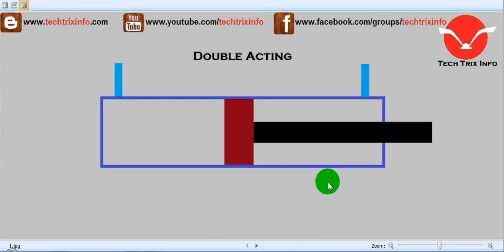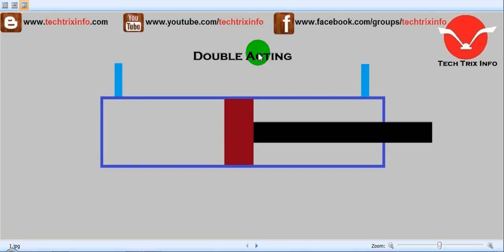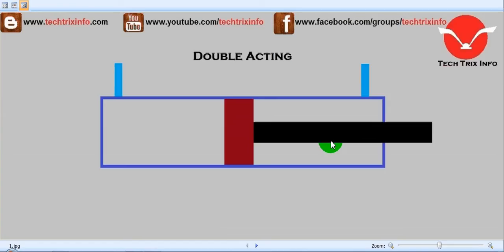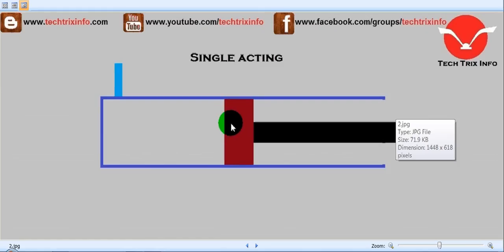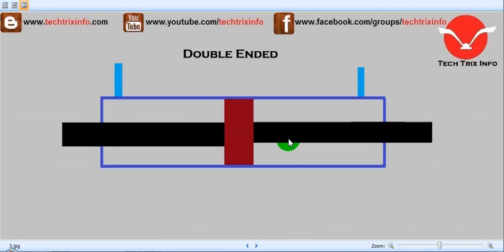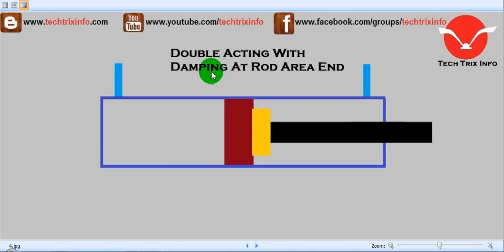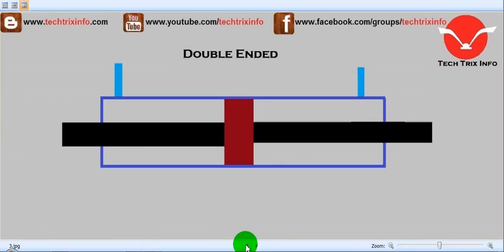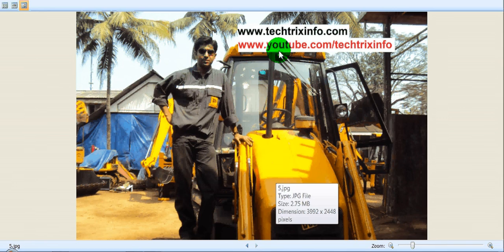Rams - Hydraulic Schematic Symbols Explained.✔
Hydraulic circuit reading is a very complicated job. This video explains about the basics of it.
The symbols of double acting ram, single acting ram, double ended ram, double acting with damping at rod area end ram, single acting ram as explained in this topic.
Rams are hydraulic equipments which convert the hydraulic energy to mechanical energy.
Major failures that can effect hydraulic rams are:
1. Leak, due to seal failures.
2. Cylinder crack.
3. Metal hose joining welding failure and leak.
4. Piston rod failure.
5. Abnormal ware due to to entry of foreign materials in the cylinder.
6. Wrong thread which will not allow to remove gland and piston for seal replacement which results in cutting it or replacing the whole unit.